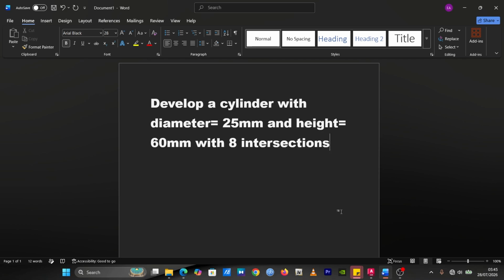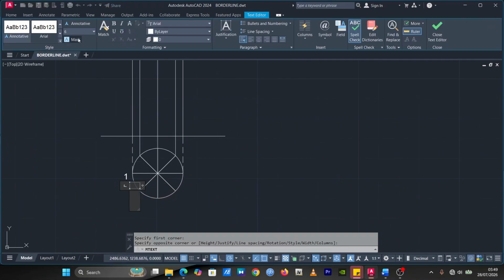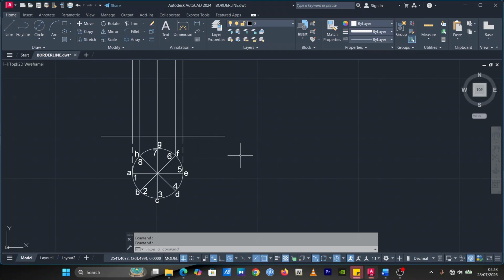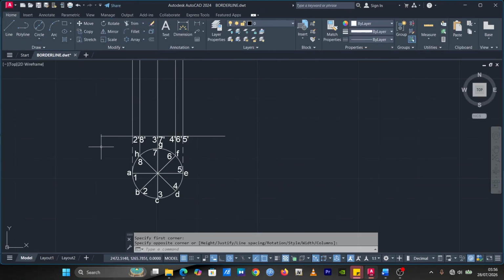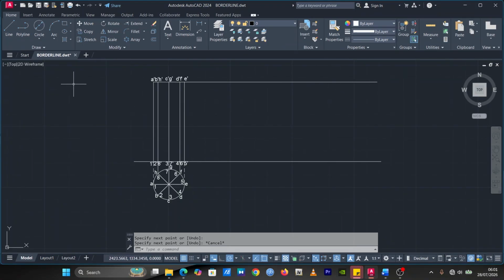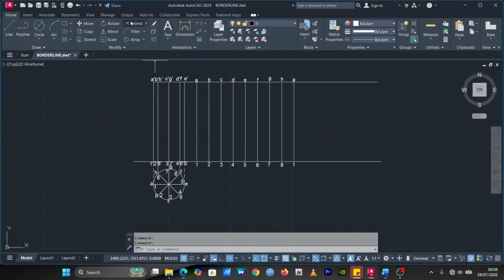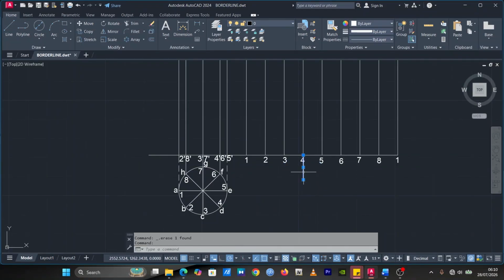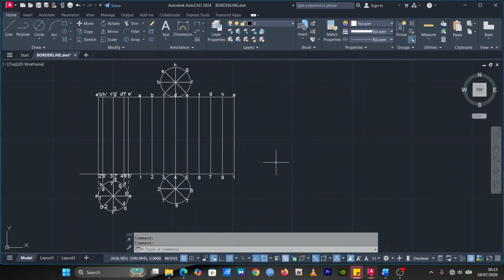Using Autocad to Develop A Cylinder